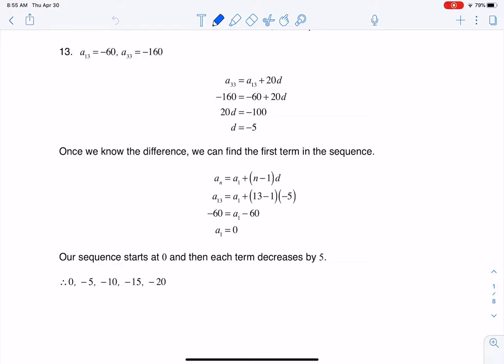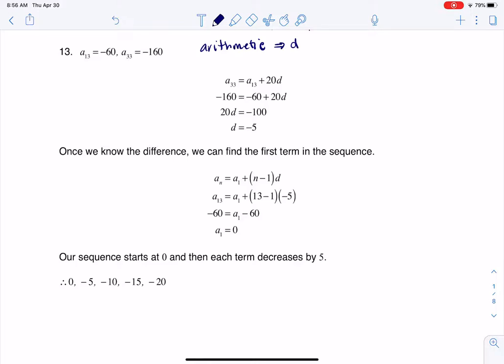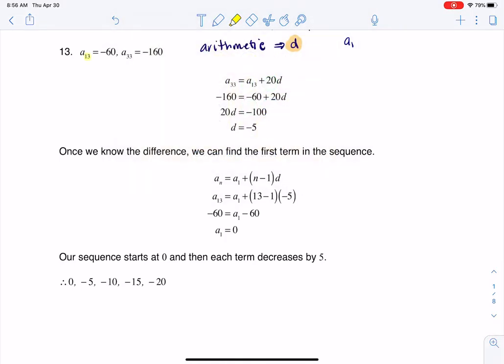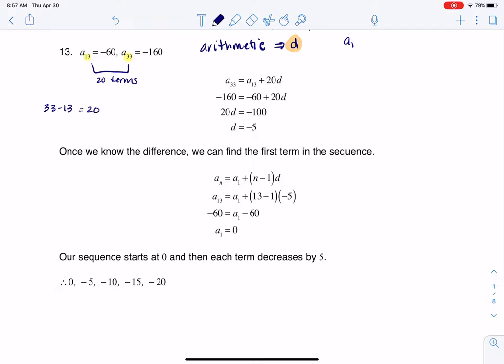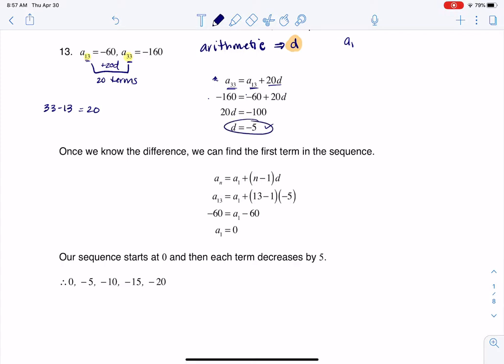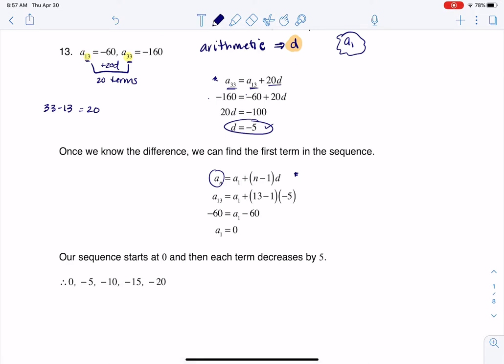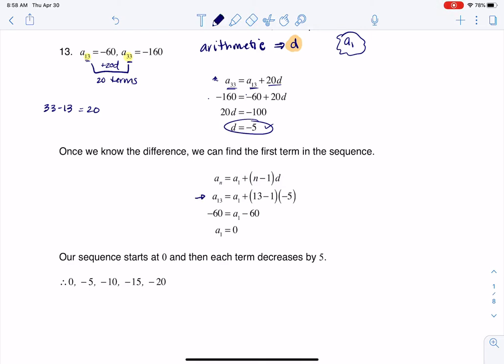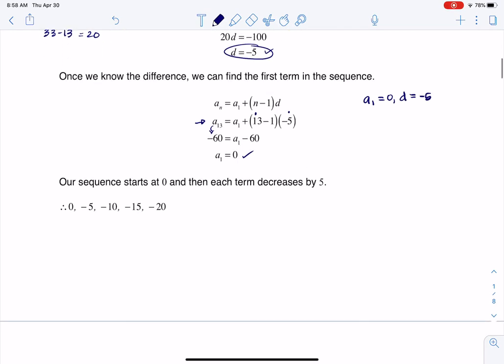Math 31 HW Section 9.2 #13